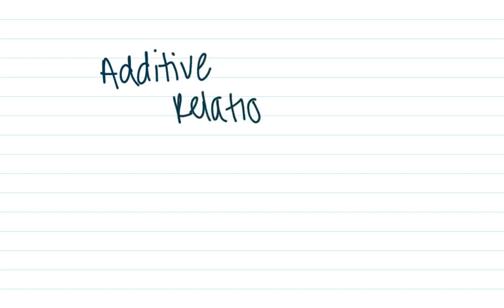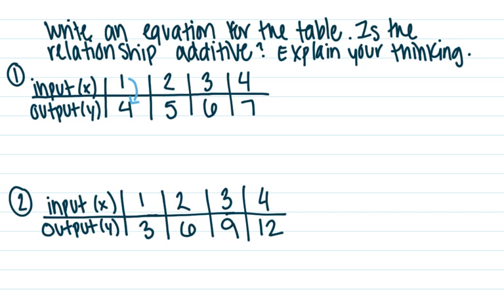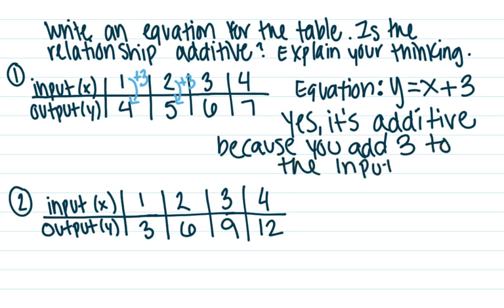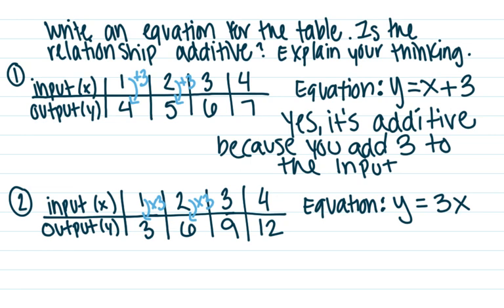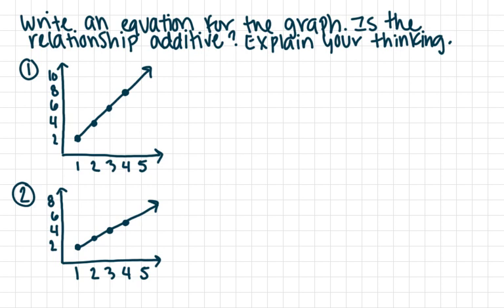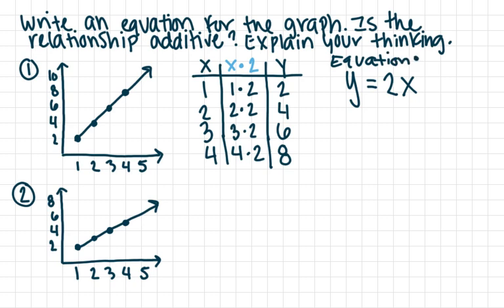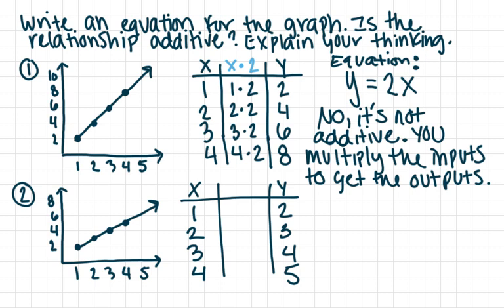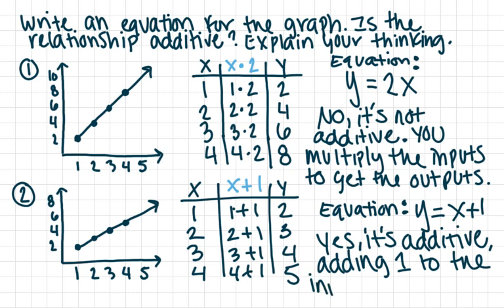Additive Relationships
In this lesson, you will learn about additive relationships and how to determine from tables and graphs if the relationship is additive.